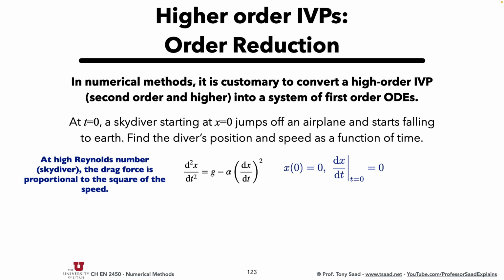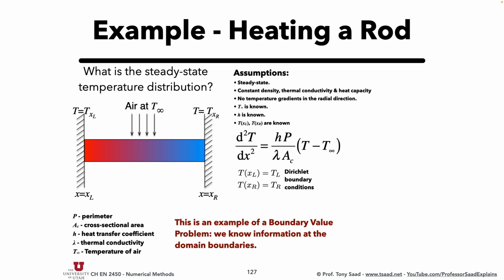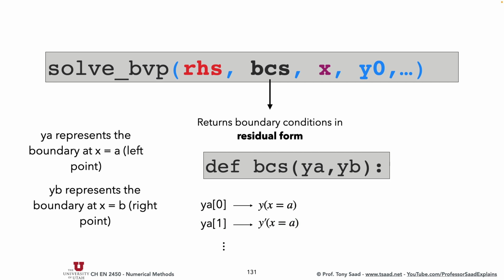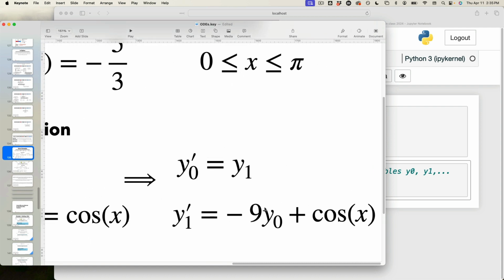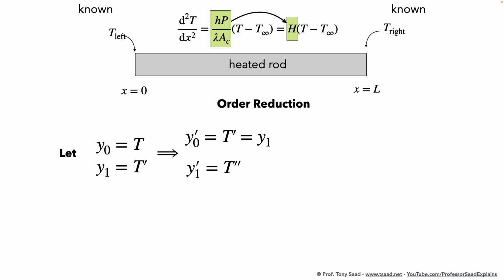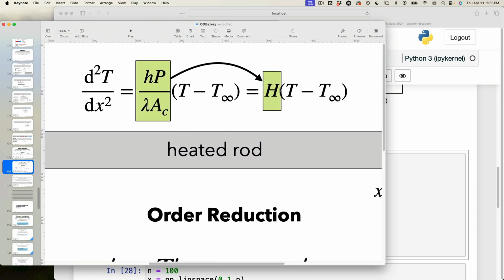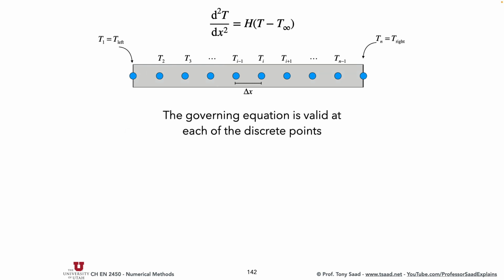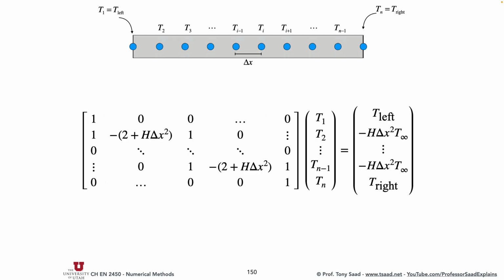lecture 23 - odes 4 (BVPs)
Finish discussion on IVPS and start discussion on Boundary Value Problems. Discuss solve_bvp and start on finite difference methods.